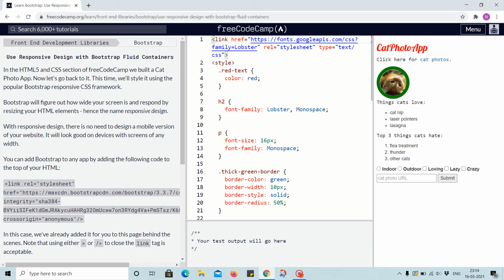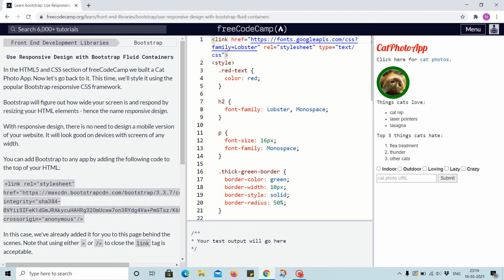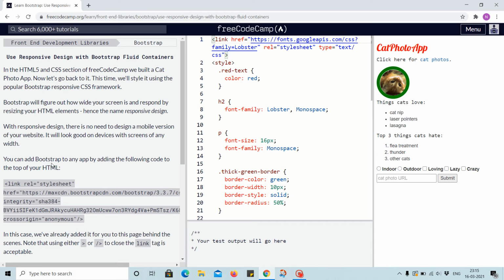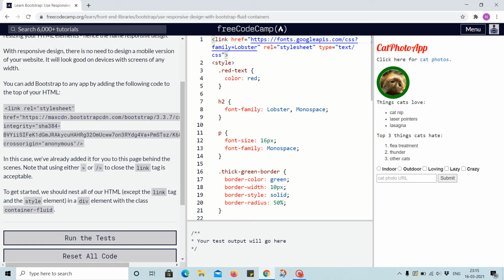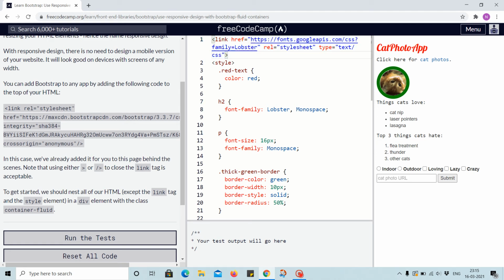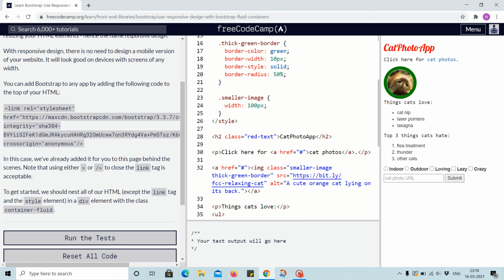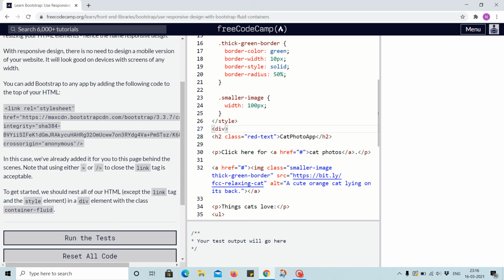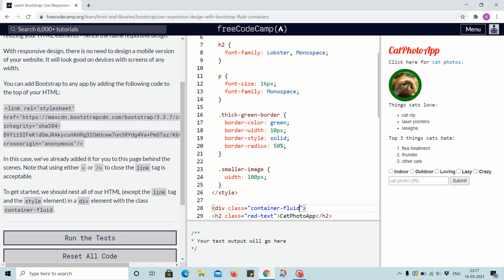Bootstrap Tutorial 1 - container-fluid class